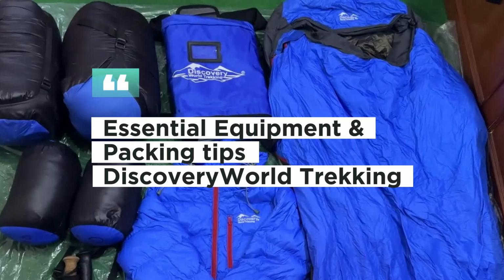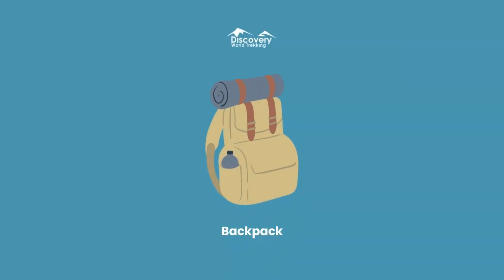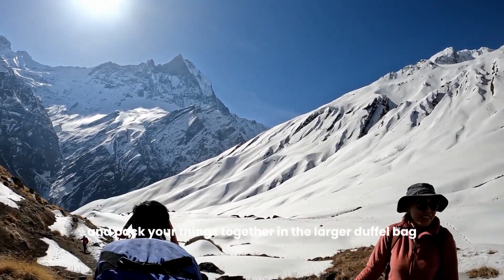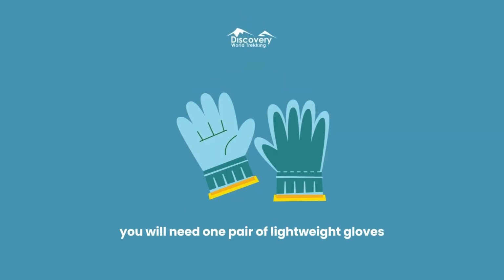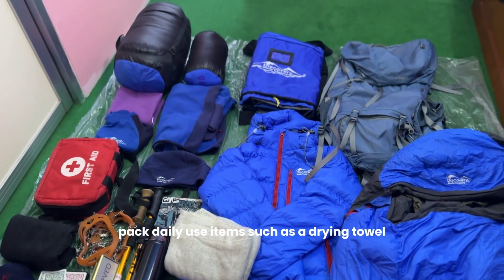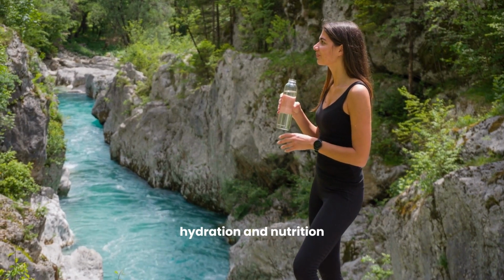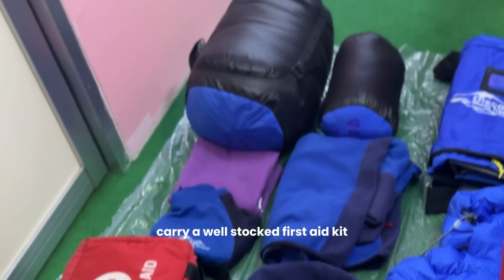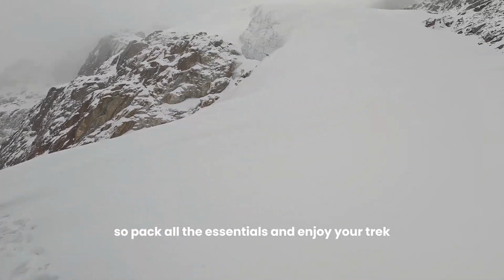Essential Equipment and Packing for your Trek || Discovery World Trekking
Proper equipment, gear, and clothing are key to a successful trek.  However, it is always a good idea to travel light. You can store your extra luggage at the Discovery World Trekking store for free. Here are some essential things you need for high-altitude treks in Nepal.

1. Trekking Boots:
The most important thing you will need for the trek is a pair of good trekking shoes that has ankle support, durable soles, and fits well. Make sure your boots are sturdy and comfortable for long hikes.

2. Backpack:
We provide one porter for every two trekkers and each trekker's luggage weight limit is 9 kg. So, you will need two duffle bags, one small with around 20 liters capacity and the other large with over sixty liters. You can use the smaller bag for yourself to carry essential documents, such as passport photocopies, and valuables, such as jewelry, cell phone, etc.

The larger bag is for the porter. We recommend you partner with a fellow trekker and pack your things together in the larger duffle bag. Make sure to purchase waterproof and comfortable duffle bags.

3. Clothing:
The exact type of clothing you need to pack depends on the trek region, elevation, and trek season. Pay attention to layering so that you can trek comfortably. The base layers need to be moisture-wicking and a waterproof, breathable outer shell to stay warm and dry.

You will need a hiking shirt, long-sleeved shirt, hooded rain jacket, fleece jacket, lightweight cotton pants, T-shirt, polypropylene underwear, sweater, waterproof jackets, and pants. You will need one pair of light-weight gloves and another heavy-weight winter gloves to protect your hands. Do not forget to get a suitable down jacket. You can purchase it in Kathmandu as well. You will need a sun hat, winter hat, or wide-brimmed hat as well.

If you are trekking in cold regions, bring a beanie, warm gloves, and mittens. You will also need wool or synthetic socks for good insulation.

4. Toiletries and personal accessories
As you will be trekking for several days, pack daily-use items such as a drying towel, toothpaste, toothbrush, deodorant, biodegradable soap, a small mirror, and nail clippers. You might also bring with you a watch, a cell phone, and a camera.

4. Trekking Poles:
Trekking poles reduce strain on your knees and provide stability on uneven terrain. Choose lightweight adjustable poles with ergonomic grips for added comfort.

5. Sleeping Bag:
You need to carry a cozy sleeping bag for a good night's rest. Buy a sleeping bag rated for the expected temperature.

6. Hydration and Nutrition:
Hydration is very important during the trek as you will be respiring more. You can carry a water bottle or a water bladder. Pack some water purification pills. Consider packing a thermal bottle as well. As you will be hiking for long hours, you will also need enough energy, so consider packing energy-rich snacks.

7. Navigation Tools:
Bring a detailed map, compass, or GPS device to ensure you stay on the right path.

8. First Aid Kit:
Safety first! Carry a well-stocked first aid kit with essentials like bandages, pain relievers, and antiseptics to handle minor injuries on the trail.

9. Headlamp, Sunglass, and Sun Protection:
Be prepared for day and night. A headlamp provides hands-free lighting in the dark. Pack some extra batteries for your headlamp as well. To protect yourself from the sun's rays, you also need to pack sunglass and sun protection.

10. Crampons
If your trek crosses high passes, you must pack a pair of crampons.

The right gear, equipment, and clothes are a must for safe and comfortable trekking. So, pack all the essentials and enjoy your trek.

Discovery World Trekking is a leading Nepali trekking/adventure company focusing on enhancing trek experiences in the Nepali Himalayas. In addition to offering you almost a hundred trip packages, we custom-create itineraries to suit your tastes and interests.

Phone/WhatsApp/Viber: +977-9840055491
Address: Kaldhara Marg, Kathmandu 44600